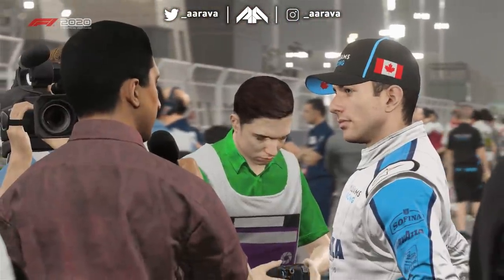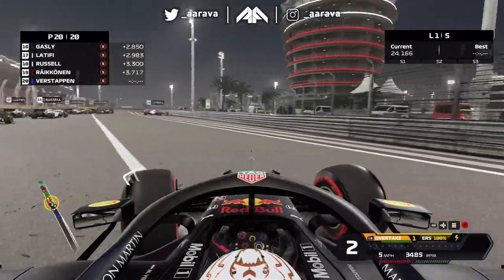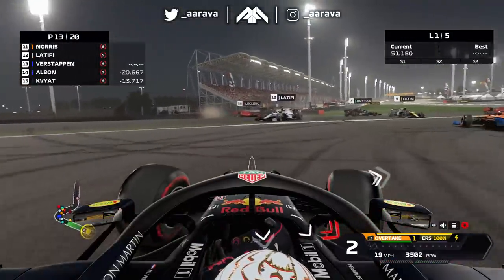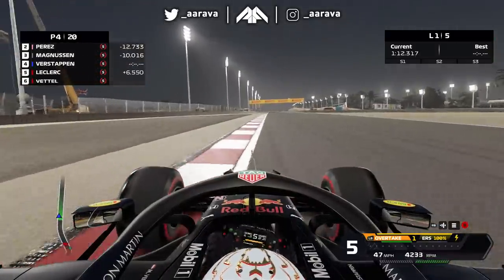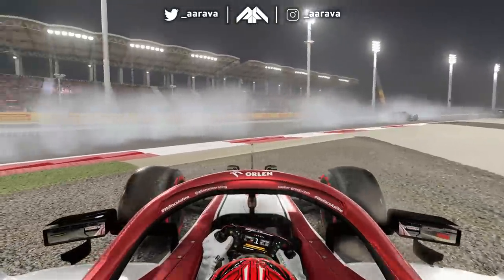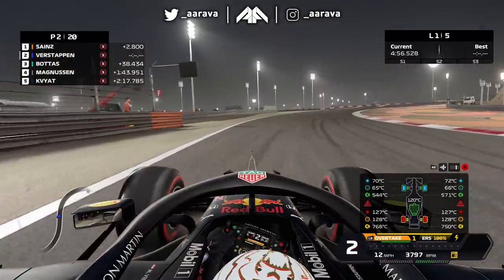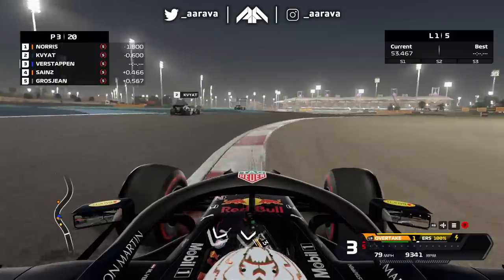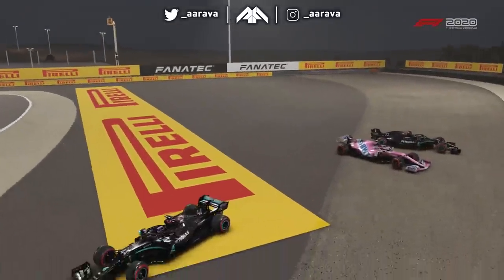The Bahrain Grand Prix but there's NO GRIP AT ALL! | F1 Game Experiment 0% Grip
Taking on the Bahrain Grand Prix with literally NO GRIP WHATSOEVER! F1 Game Experiment at Bahrain with 0% Grip! So basically FP1 or FP3

MAXED OUT WILLIAMS IN F1 2020 CAREER MODE! HOW DOES IT COMPARE TO THE MY TEAM CAR?!

WHAT A FULLY-UPGRADED MAXED OUT MY TEAM CAR DRIVES LIKE IN F1 2020 MY TEAM CAREER MODE!

WHAT IF YOU HAD 2 BILLION DOLLARS & R&D POINTS TO SPEND IN F1 2020 MY TEAM CAREER MODE?